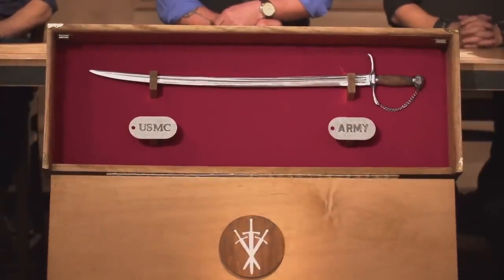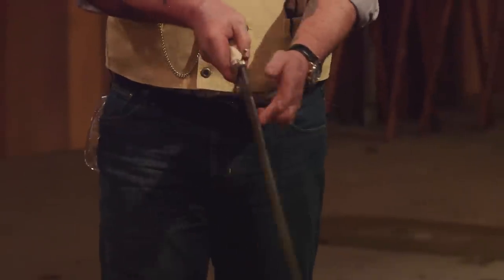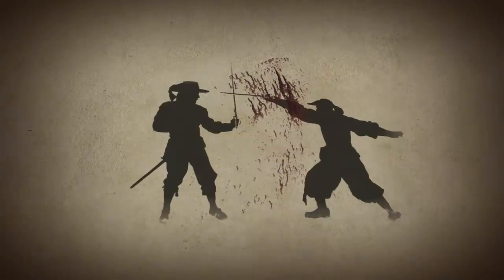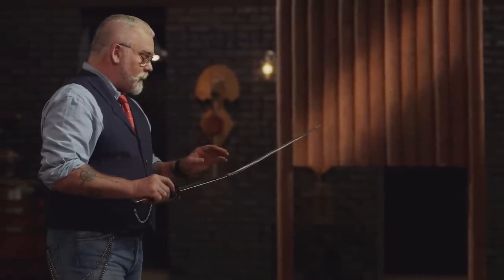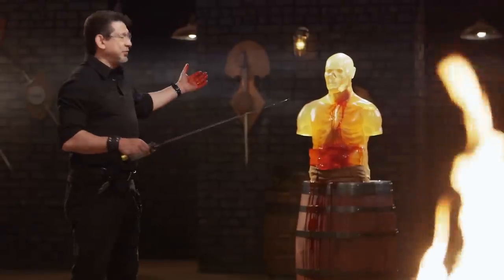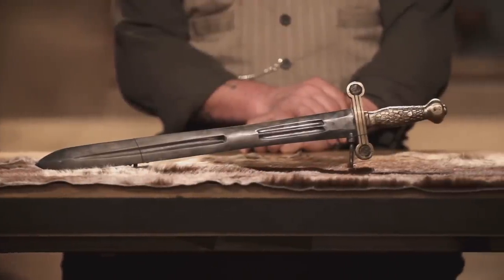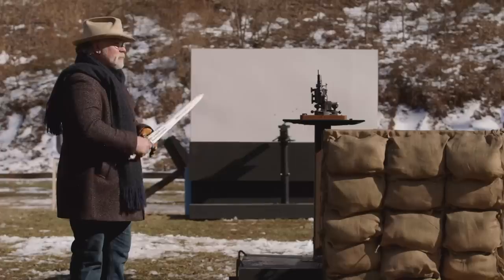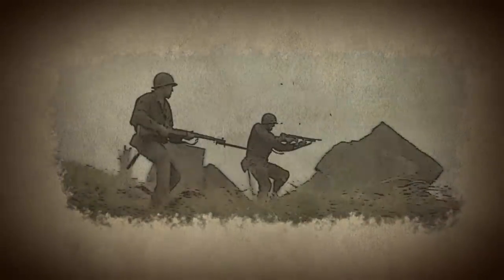Forged in Fire: TOP 5 DEADLIEST AMERICAN BLADES | History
These historic 5 American blades can chop, slice, and demolish the final round! Watch as these blades do crazy damage in this Forged in Fire compilation.

Check out more epic blades and wild weapon tests on our Forged in Fire YouTube channel